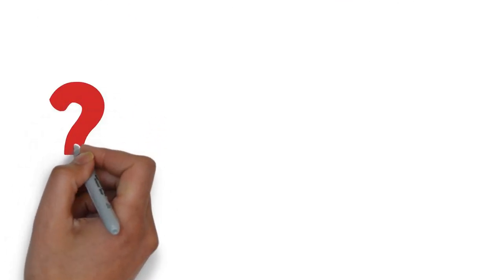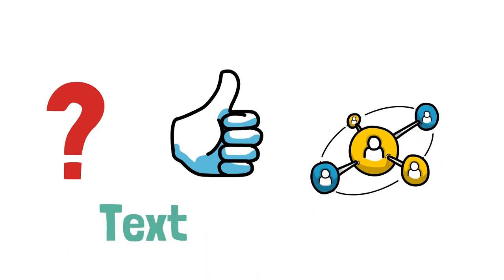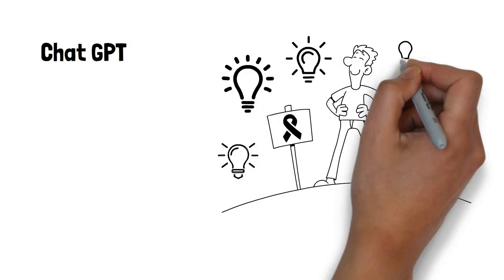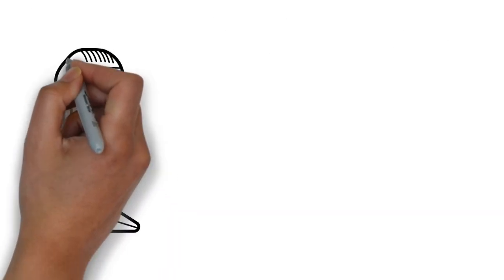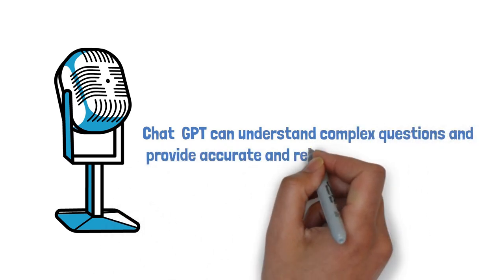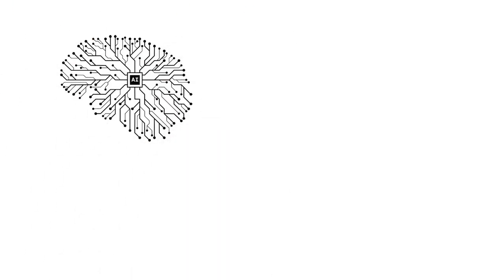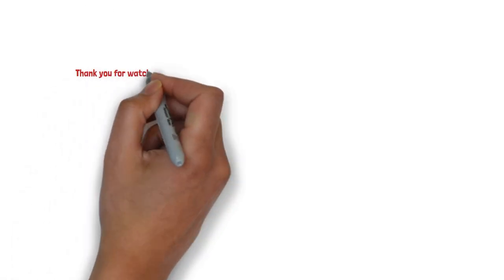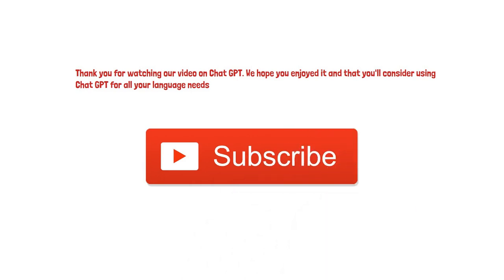What is ChatGPT? and How You Can Use It | Chat gpt 4| Cyber Tech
hello friends,
In Cyber techs  we will learn computer tricks, hacks and other tools which every one want to learn but in easiest way in short time